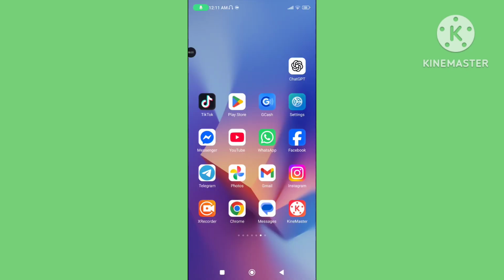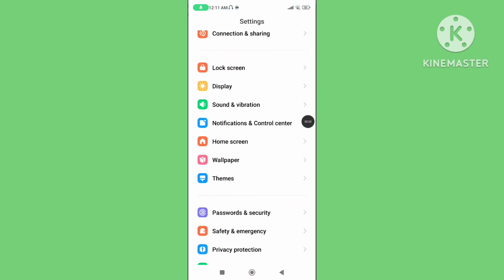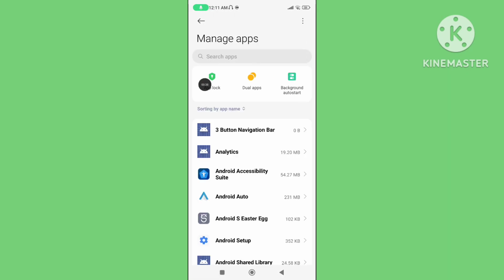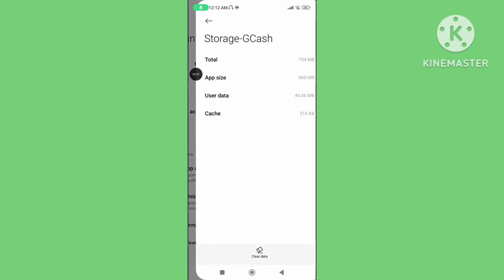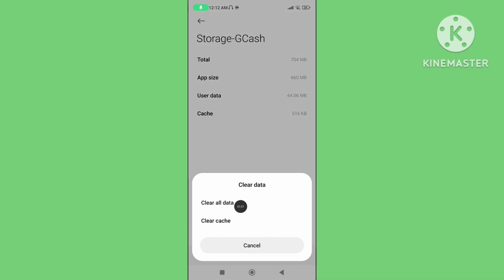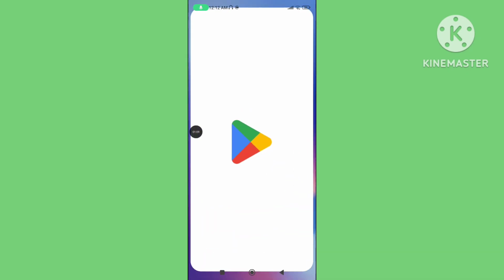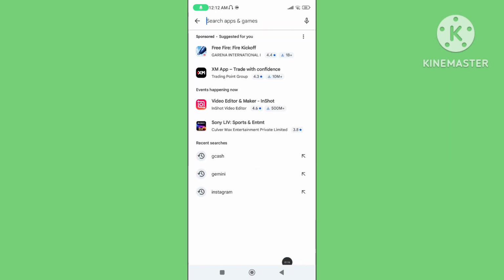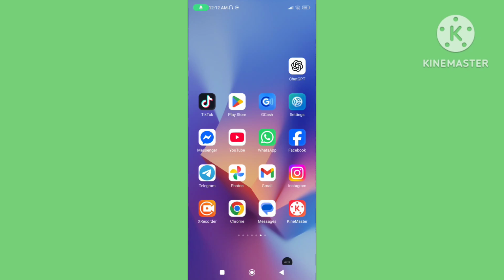Gcash Gloan Something Went Wrong Page Could Not Ne Loaded Please Try | Gcash Gloan Page Not Loading